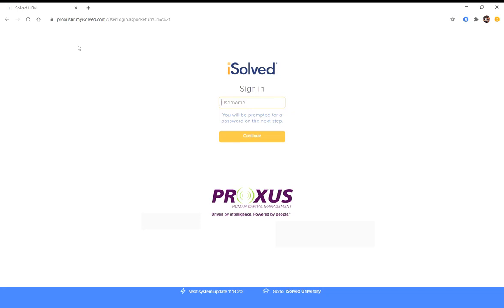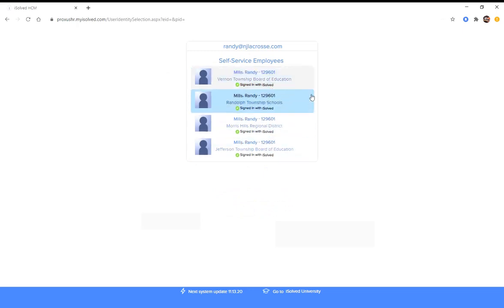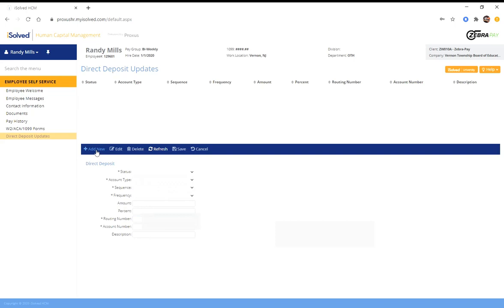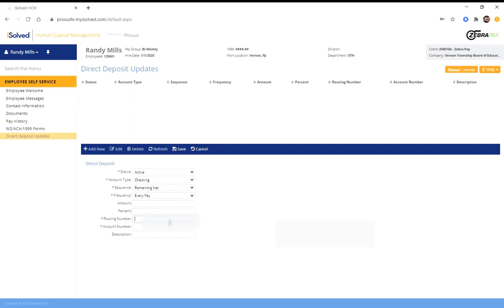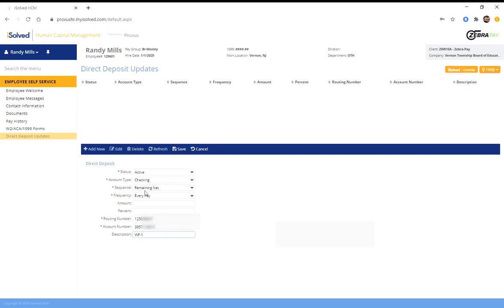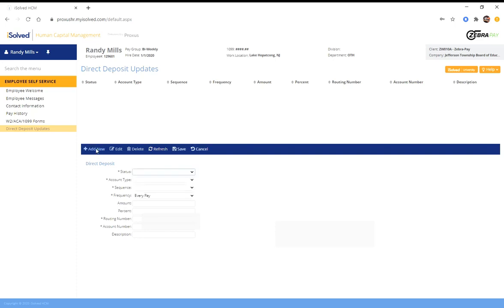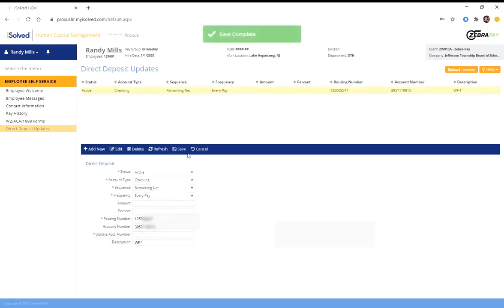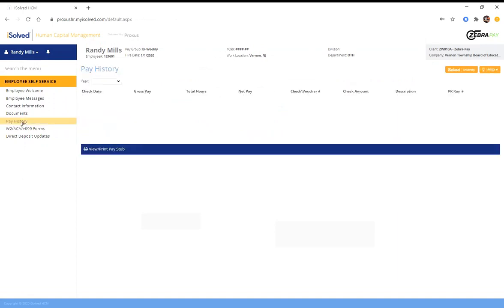Zebra Pay / Isolved Tutorial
How to add schools and bank information to your Zebra Pay account